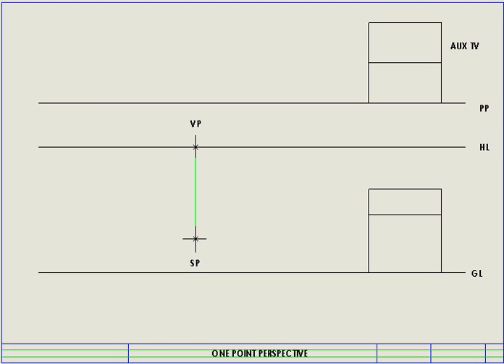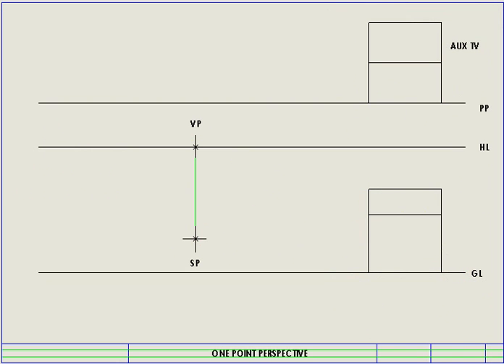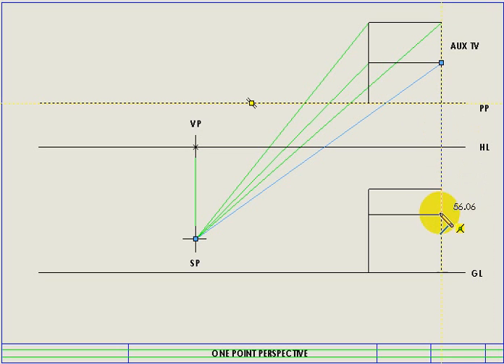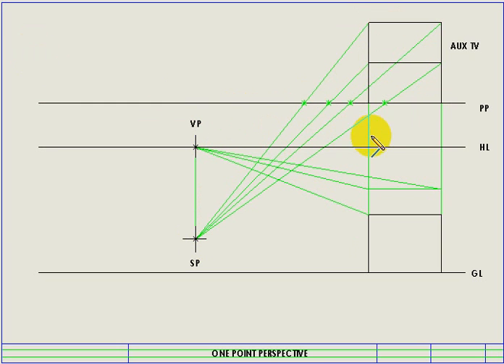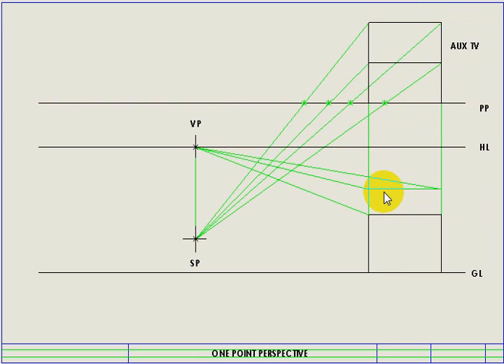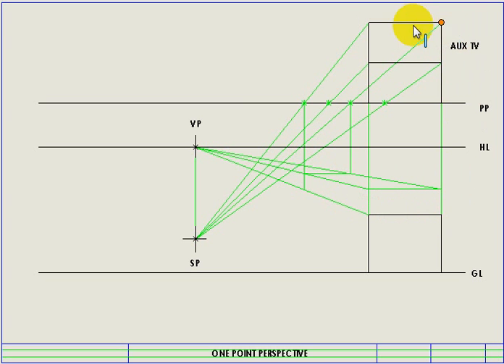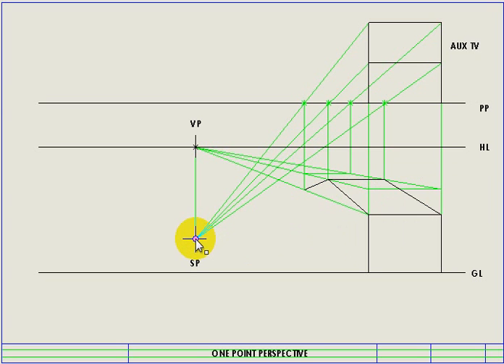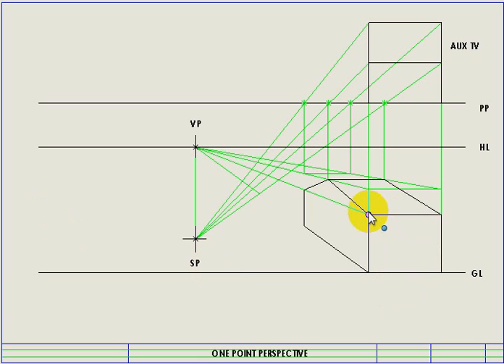one point perspective - house with gable roof(1)